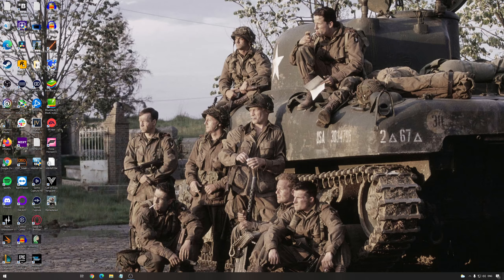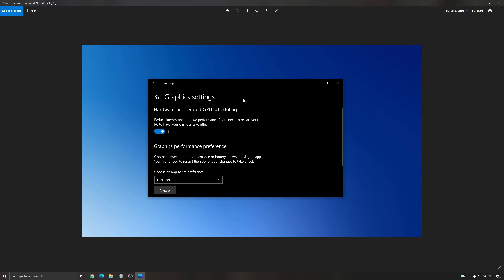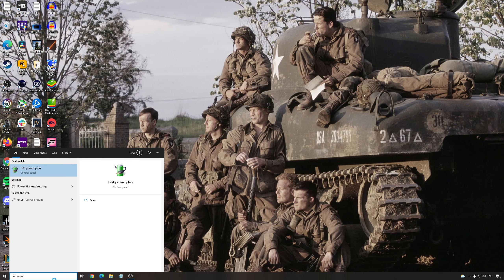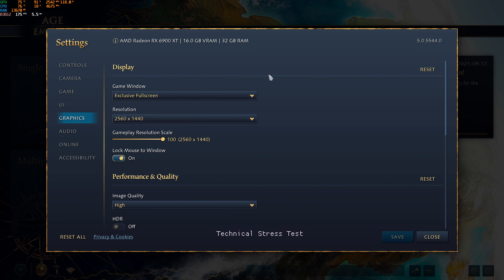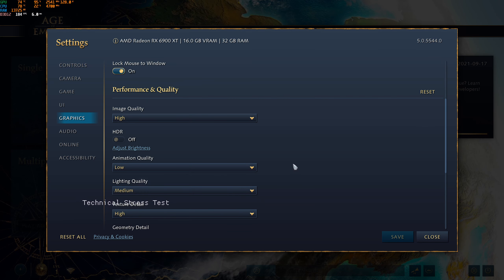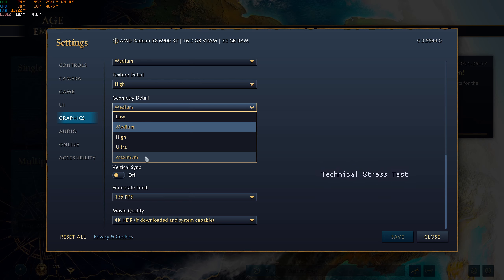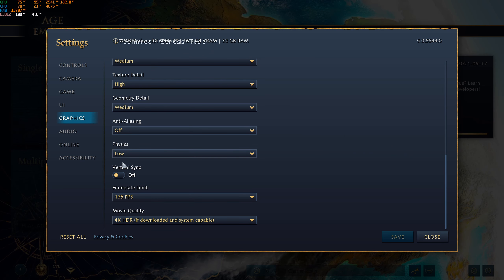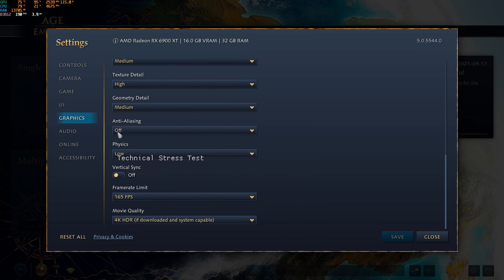Age of Empires 4 - How to BOOST FPS and Increase Performance on any PC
This is a simple tutorial on how to improve your FPS on Age of Empires 4.  This guide will help you to optimize your game.

This video will teach you guys how to optimize Age of Empires 4 for the best increases possible to boost fps reduce lag stop stuttering fix spikes and improve visuals within Age of Empires 4.

My Configuration:

CPU: Ryzen 5900x
GPU: Nvidia EVGA 2070 Black Gaming 8 gig
Ram: 32 GIG DDR4 3600mhz
Headset: Hyper X Cloud 2
Headphone: Sennheiser HD 599 Special Edition
Microphone: Blue Yeti
Keyboard: HyperX Alloy origins core
Mouse: Glorious Model o-
Mousepad: Corsair Vengeance MM200 Wide edition
Camera: Logitech C920